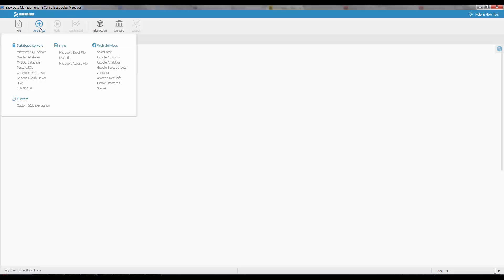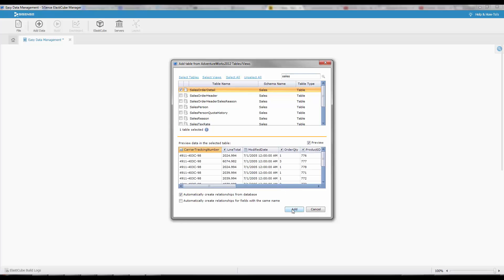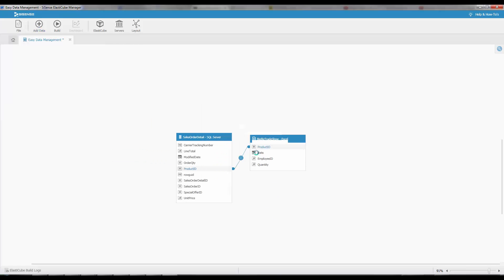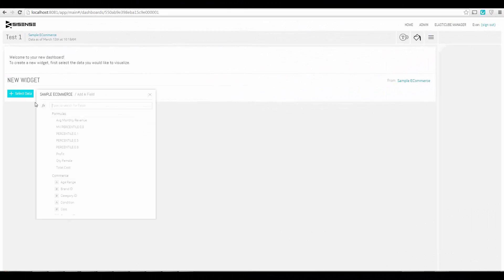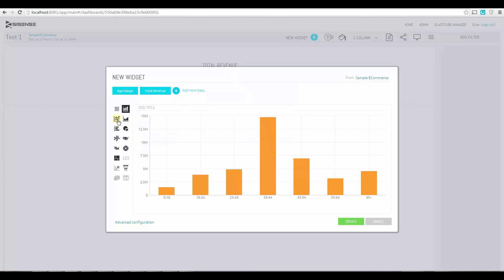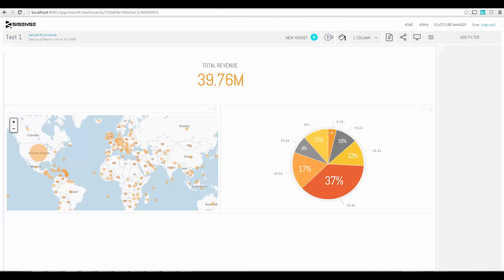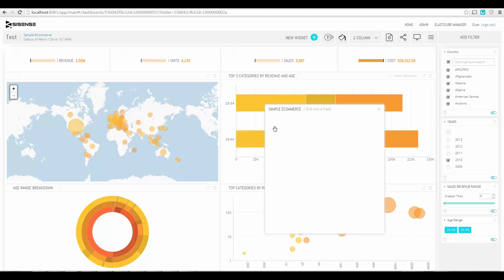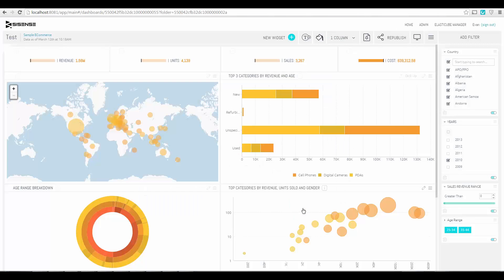Complex Data, Easy Analytics | Sisense Tutorials: Connecting to Data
Sisense makes it easy to connect to many data sources. It's the only business intelligence software that lets you easily prepare and analyze big, disparate datasets. This Sisense demo shows how to mash up data and create interactive data visualizations.